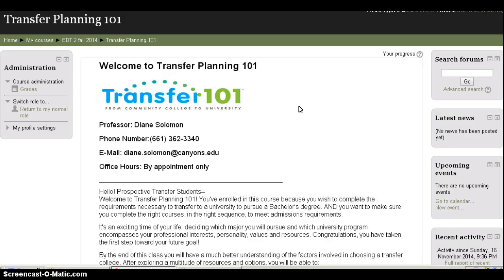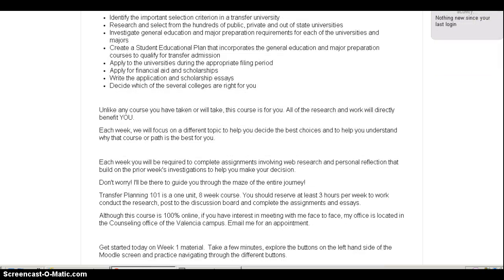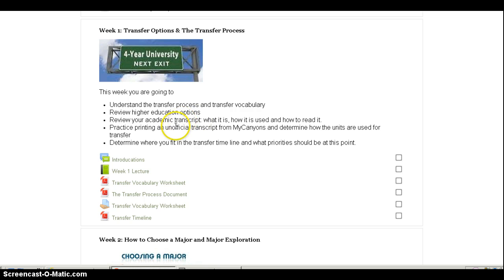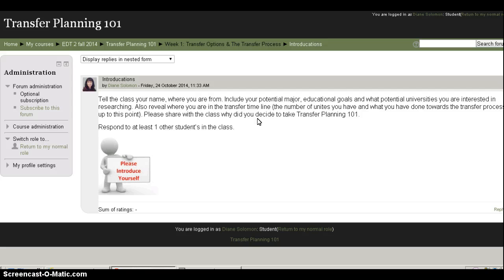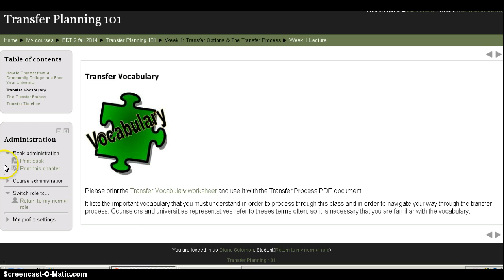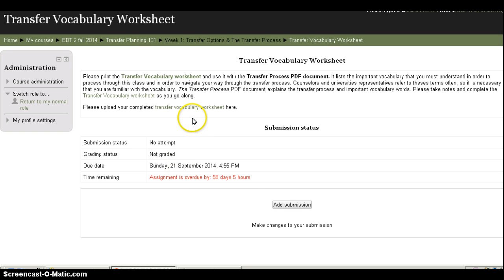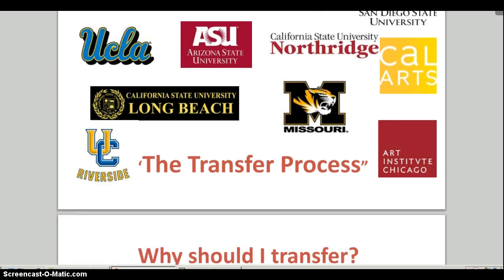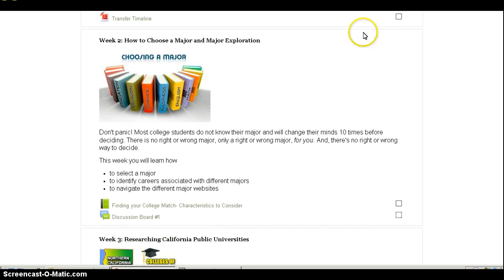Introduction to Transfer Planning 101